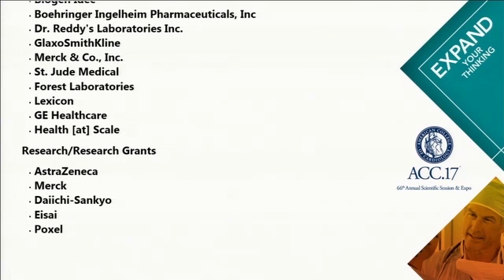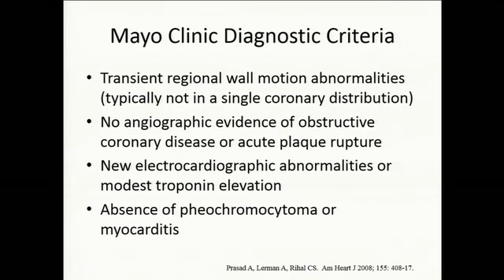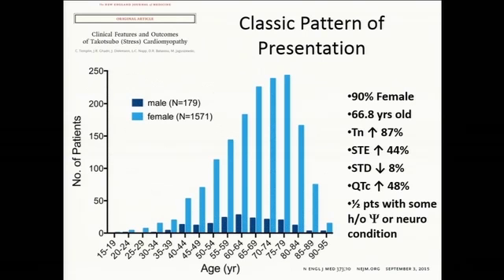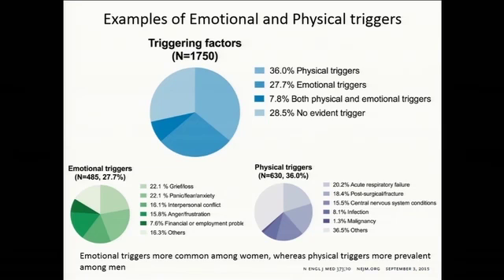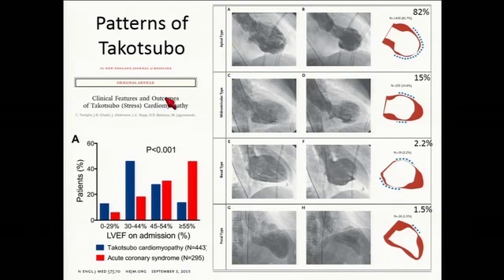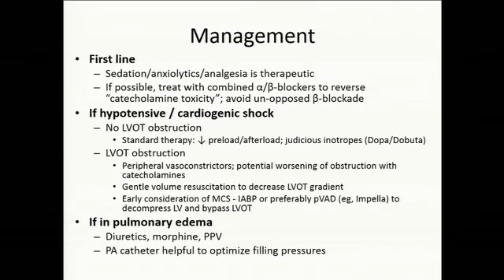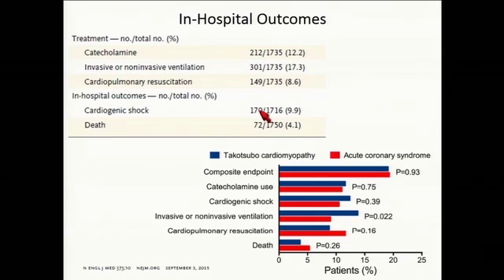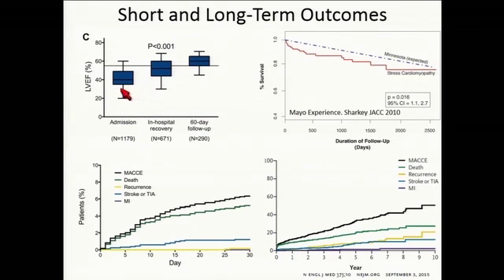Takotsubo Cardiomyopathy: I am Seeing it Everywhere!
Presenter: Benjamin Scirica
(iScience video)
Session 600-11